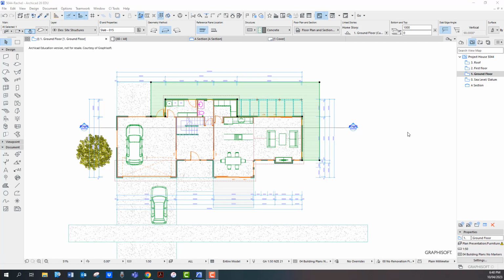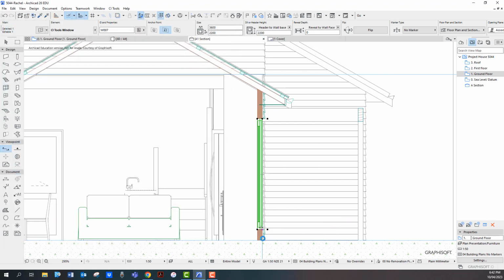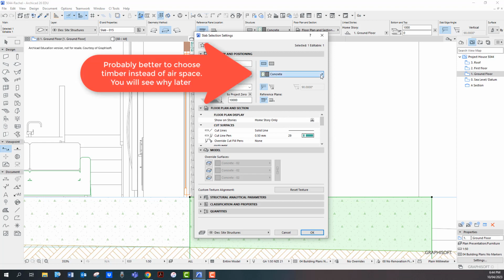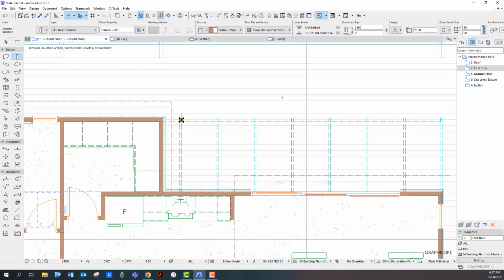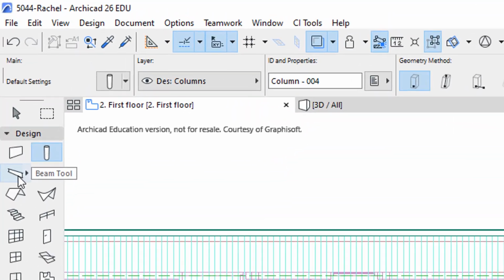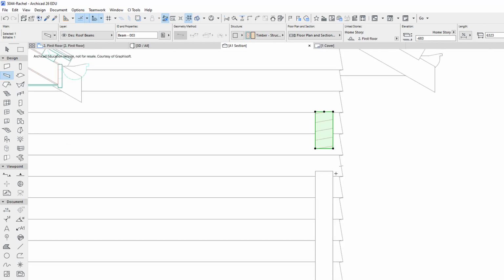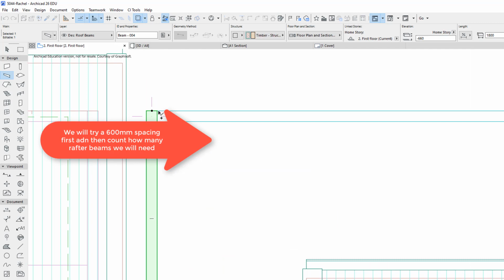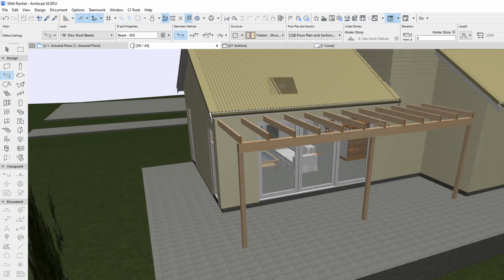Pergola modelling method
One method of modeling a timber pergola using Archicad and the section view.